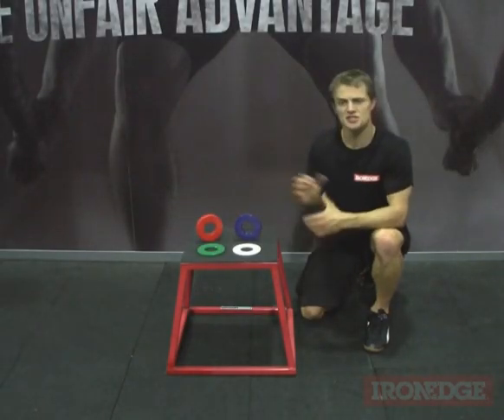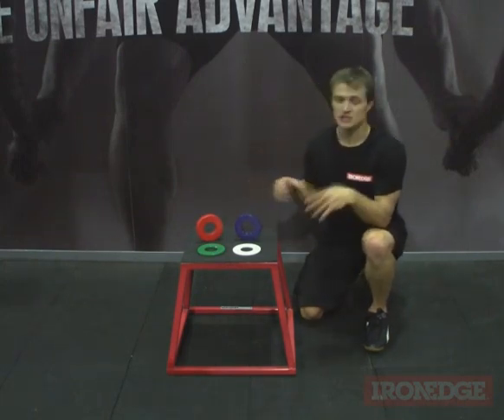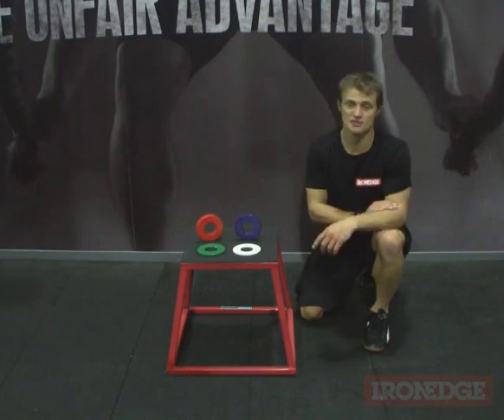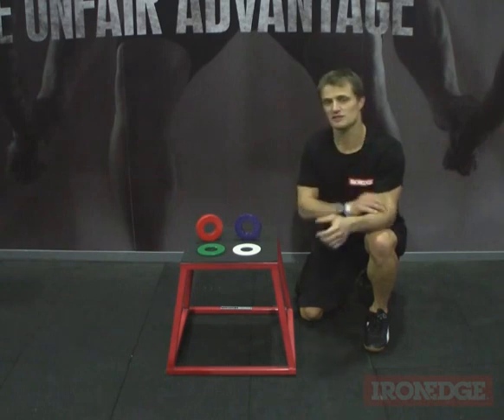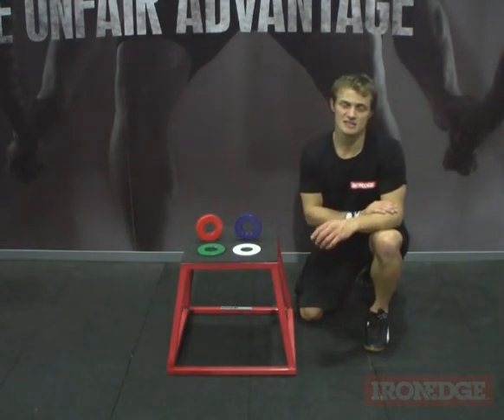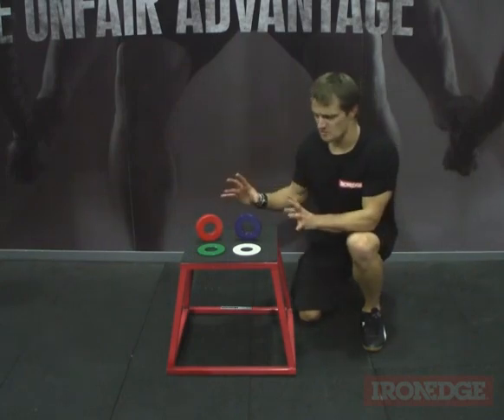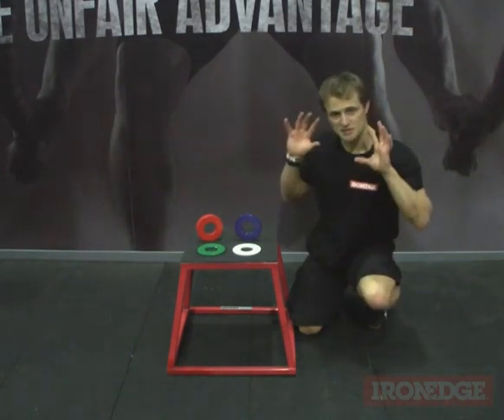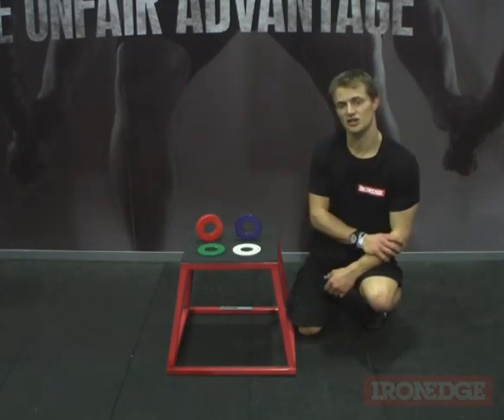Fractional Plates Pack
Fractional Plates allow for precision loading and give you the ability to defy even the most frustrating halt in progress. They are made from the finest milled steel to ensure they're as tough as the most committed lifter.

Pack includes:
* 2 x 0.25kg
* 2 x 0.5kg
* 2 x 0.75kg
* 2 x 1kg